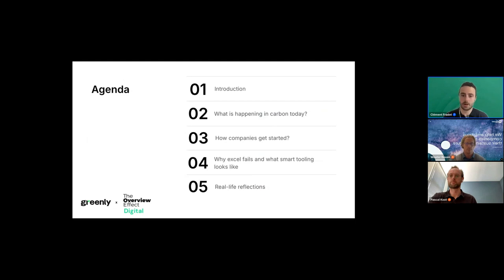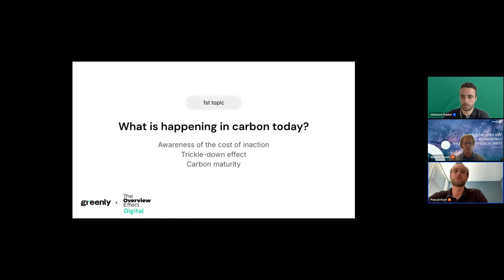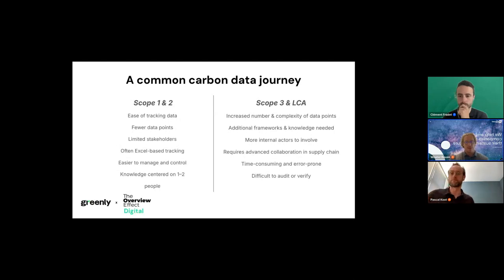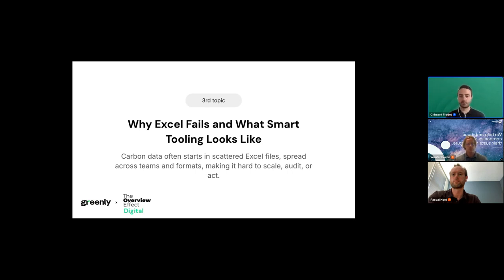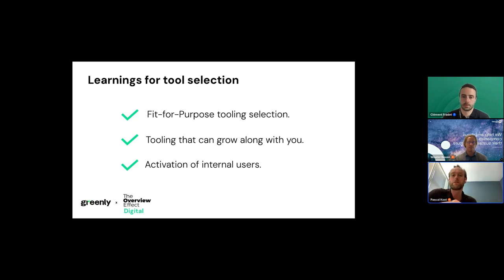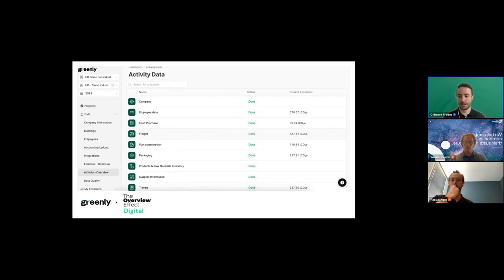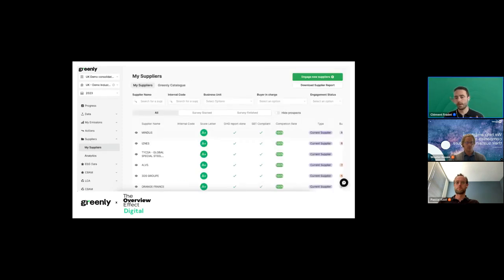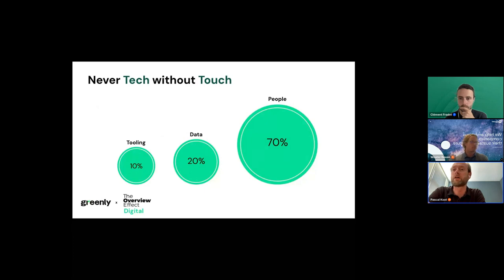From Tooling to Impact : Combining GHG Expertise with Practical Carbon Solutions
The webinar explored the growing need for companies to move beyond Excel when managing carbon data, highlighting the limitations of manual processes such as inconsistent formats and lack of traceability. As sustainability reporting becomes more complex, tools like Greenly Pro offer a scalable alternative—automating data collection, ensuring quality checks, and streamlining carbon assessments across Scopes 1, 2, and 3.

Speakers emphasized that choosing the right tool is crucial for aligning with a company’s ESG goals. Greenly stood out for its flexibility, offering dedicated modules for GHG reporting, CSRD compliance, and life cycle analysis. By centralizing data and enabling collaboration, such platforms not only save time but also enhance the reliability and strategic value of sustainability initiatives.